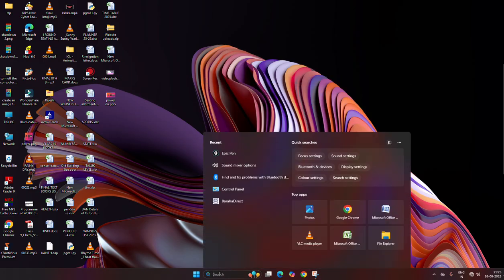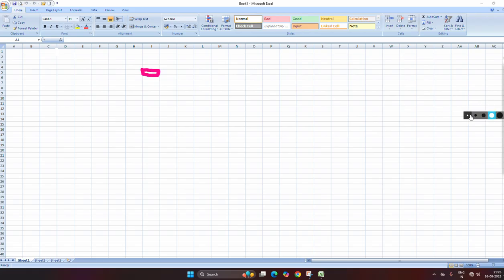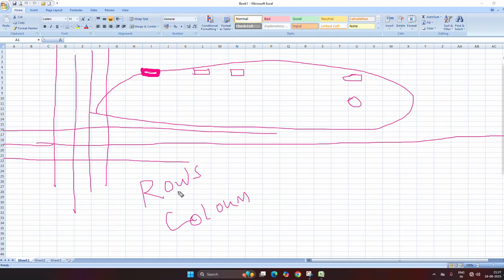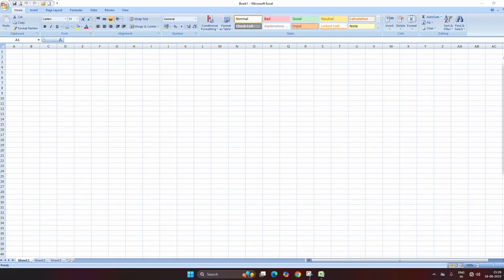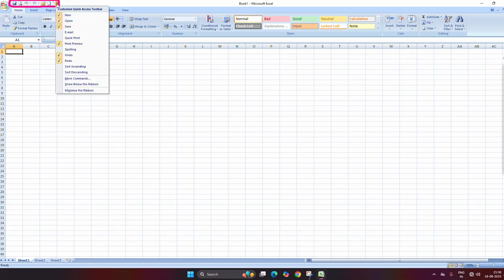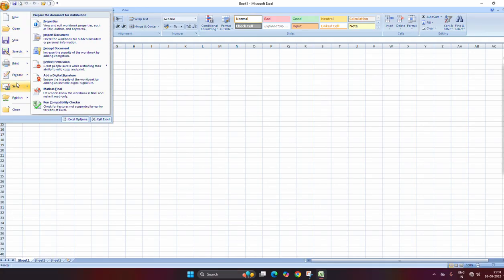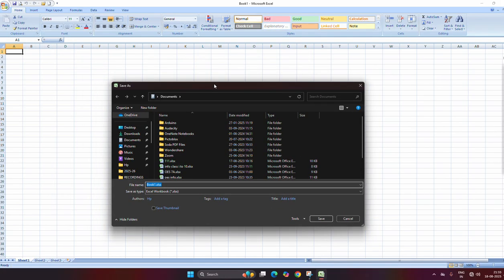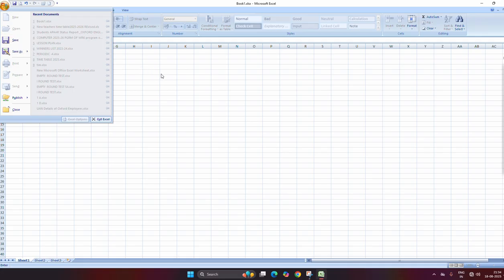“Excel for Beginners 🔥 | Learn Excel Components Step by Step”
Are you new to Microsoft Excel? 🤔 In this video, we’ll guide you through the basic components of Excel that every beginner must know! From the ribbon, cells, rows, and columns to the formula bar and worksheets, you’ll learn everything step by step in a simple and easy way.

✅ Perfect for students, professionals, and anyone starting with Excel.
✅ Easy-to-follow explanations with practical examples.
✅ Build a strong foundation for advanced Excel skills.

🚀 By the end of this video, you’ll be confident with Excel’s layout and ready to create your first spreadsheet like a pro!